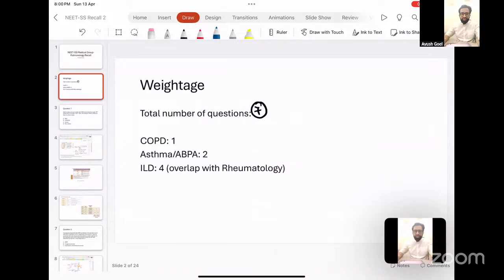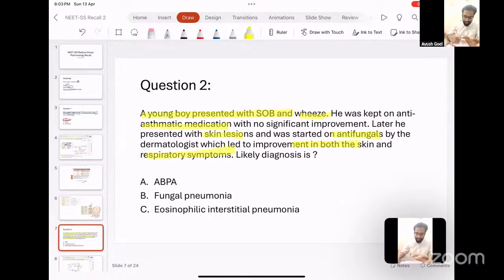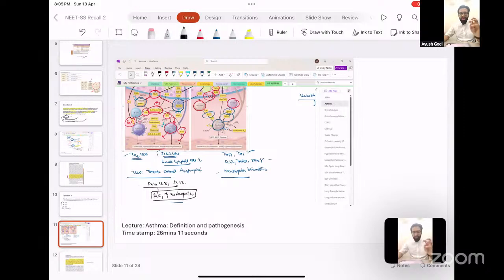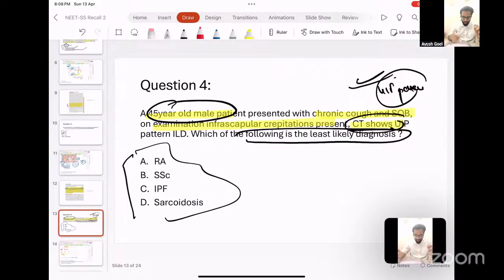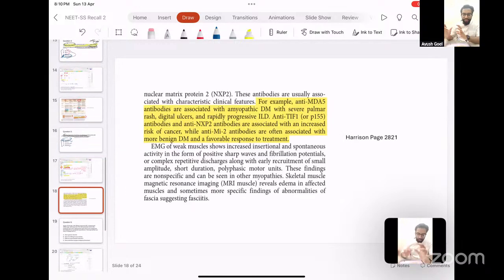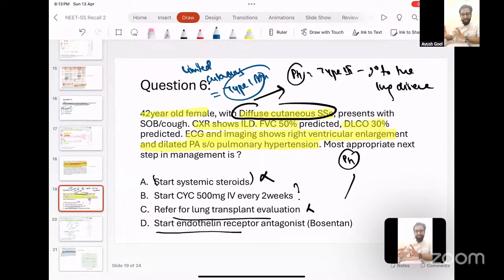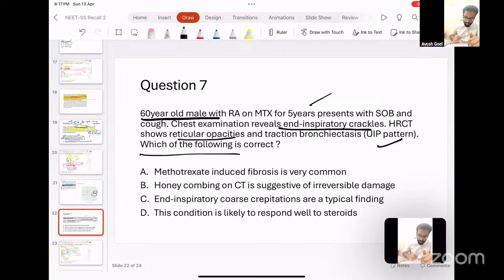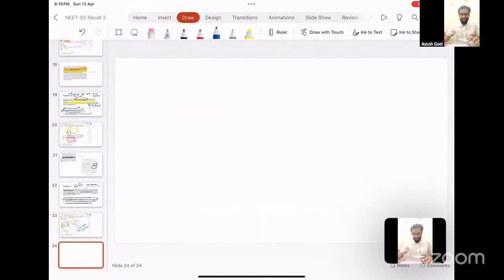NEET SS 2024 Recall Session | Pulmonology | Dr. Ayush Goel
🚨 NEET SS 2024 Medical Group Aspirants – Don’t Miss This LIVE Recall Session! 🚨

Get exam-ready with an exclusive NEET SS 2024 Pulmonology Recall Session, led by Dr. Ayush Goel, designed specifically for NEET SS 2024 Medical Group aspirants.

This NEET SS 2024 Recall session focuses on high-yield Pulmonology concepts, frequently tested topics, and exam-oriented recall points that are essential for success in NEET SS 2024 Pulmonology. The discussion is structured to help you revise faster, strengthen core concepts, and approach the exam with confidence.

This NEET SS 2024 Pulmonology Recall session is ideal for last-minute revision and for building a strong foundation in Pulmonology under the NEET SS 2024 Medical Group.

💡 What to Expect:
✅ Key recall points from NEET SS 2024
✅ Live Q&A session to clarify your doubts

📅 LIVE Date & Time: 13th  April 8PM

💬 Drop your questions in the comments – get them answered LIVE!
📢 Tag your NEET SS prep buddies & spread the word!